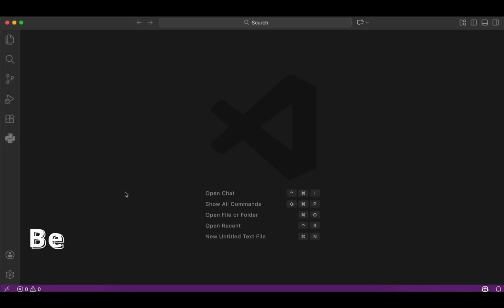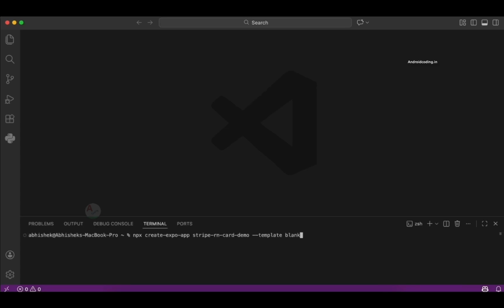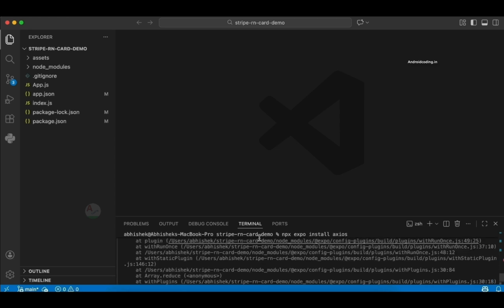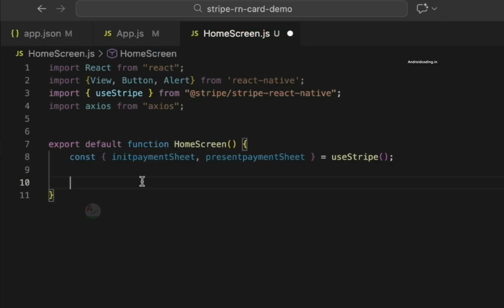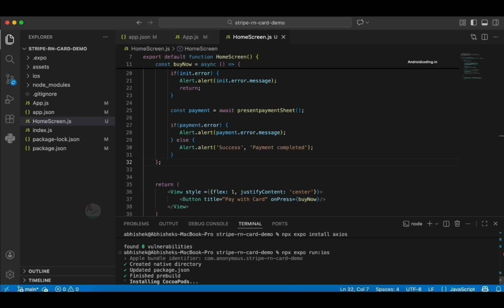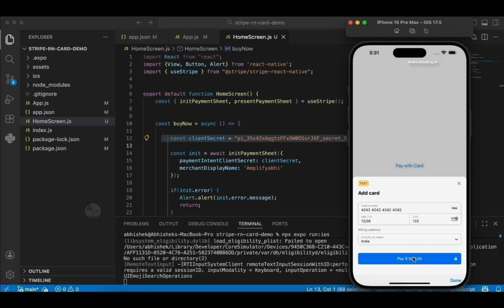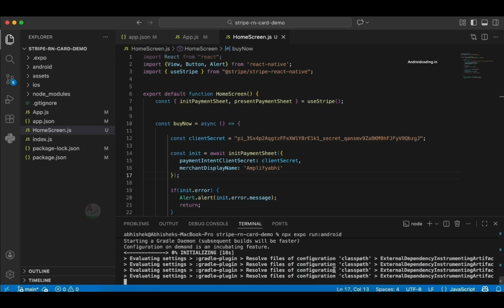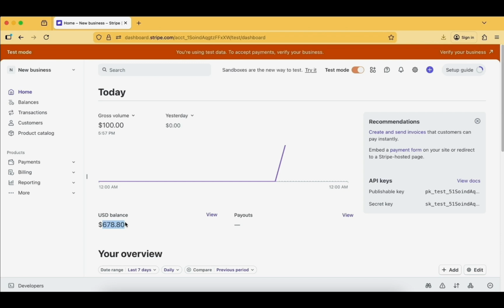🔥 Stripe Card Payments in React Native (Expo) | iOS & Android | PaymentSheet | amplifyabhi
💳 Want to accept card payments in React Native using Stripe?
In this tutorial, I’ll show you step-by-step how to integrate Stripe PaymentSheet in a React Native Expo app for both Android and iOS.

*** Tutorial Collection ***

*** Free Courses ***